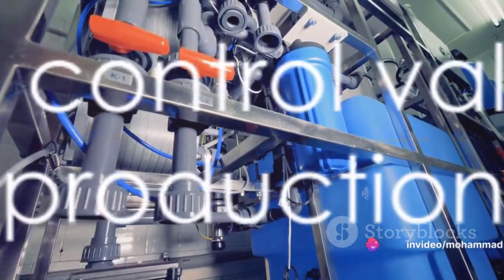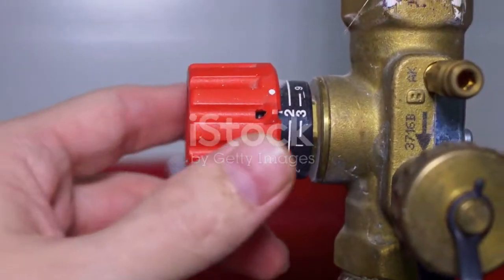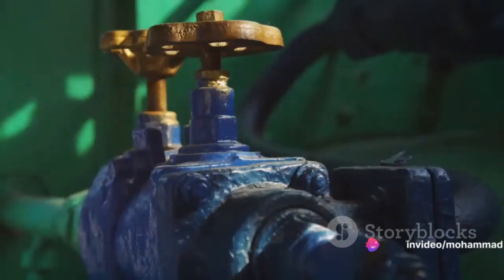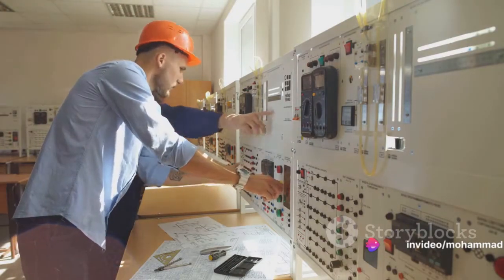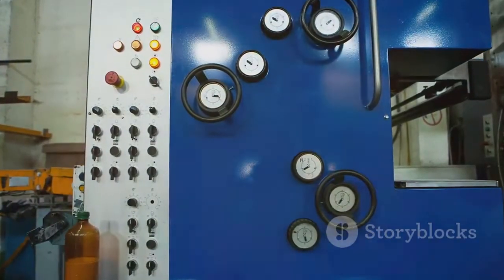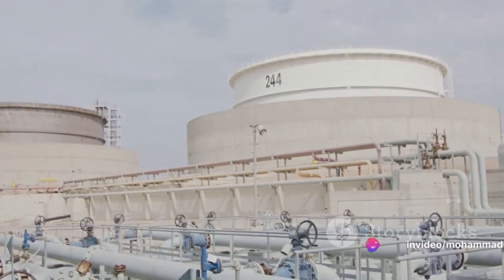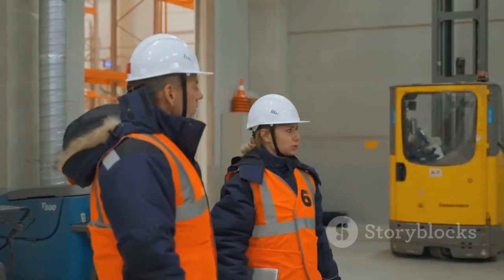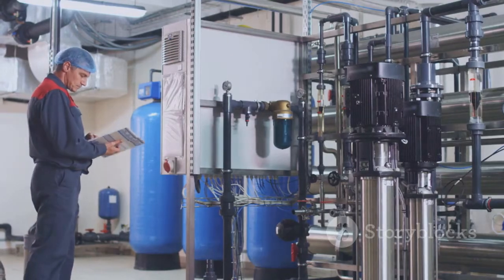Hunting of Control Valves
Instrument Engineers of a well-known new industry were facing a serious problem of abnormal operation of various control valves across different plants and different sections of the whole industry.

The problem was that the control valve started hunting and not operating properly i.e. command vs feedback error. This led to production losses and sometimes tripping of the whole plant due to disturbance of various parameters like pressure, flow, temperature, or level.

Some of the reasons for the hunting of the control valves were:

The body of the valve gets stuck
Actuator passing issue
Low air pressure setting from the air filter regulator